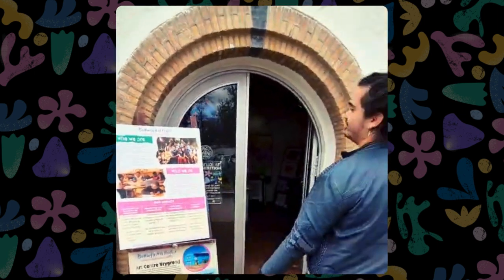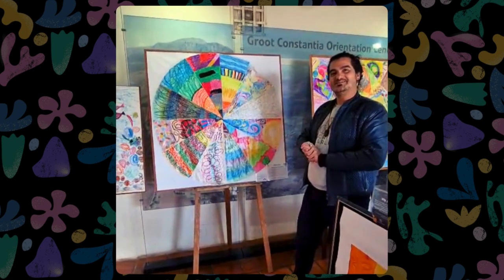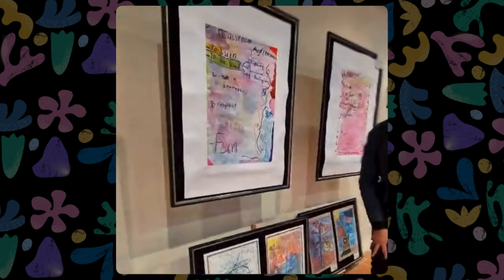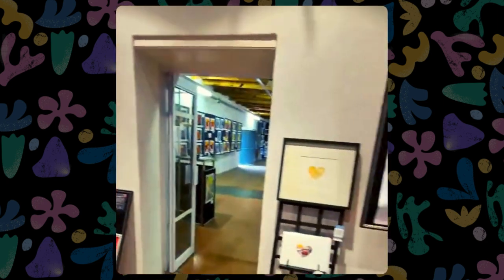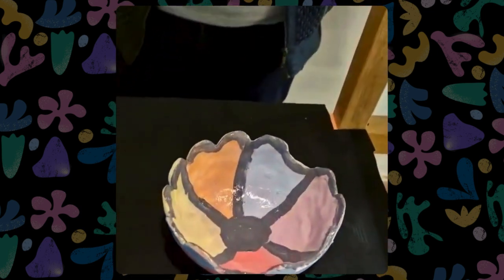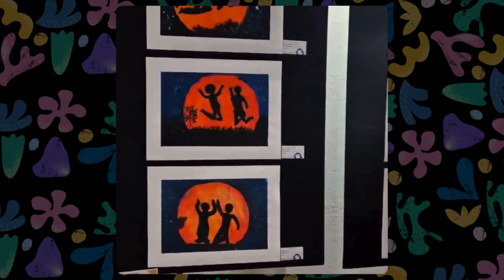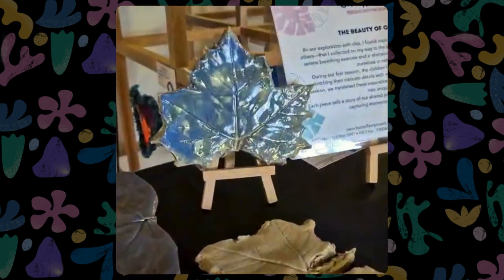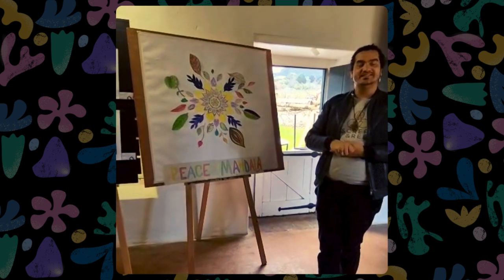Celebration of Life, Annual Art Exhibition Virtual Tour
The Butterfly Art Project hosted our annual art exhibition, Celebration of Life, at Iziko Museum at Groot constantia, Cape town South Africa. this is the walking tour of the space.